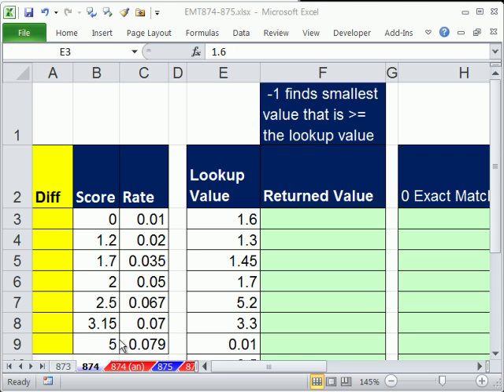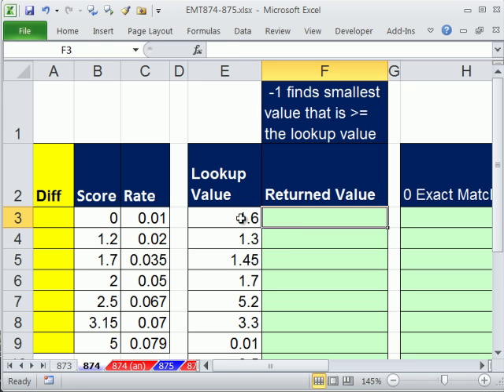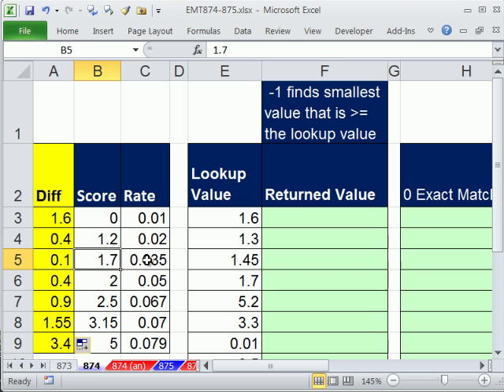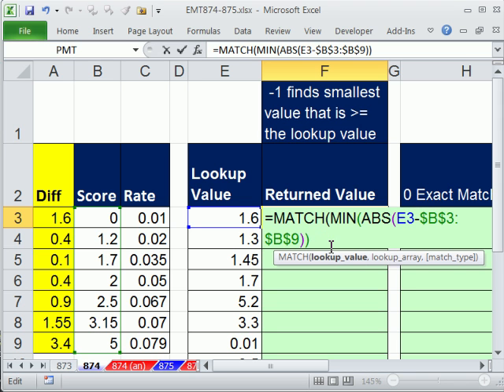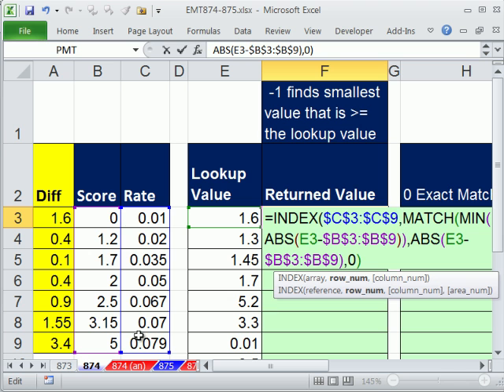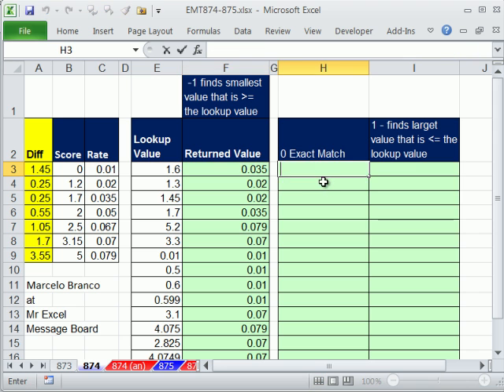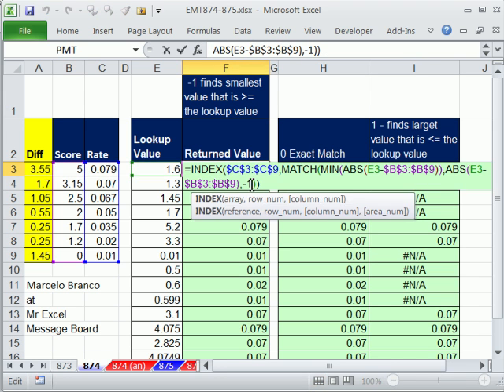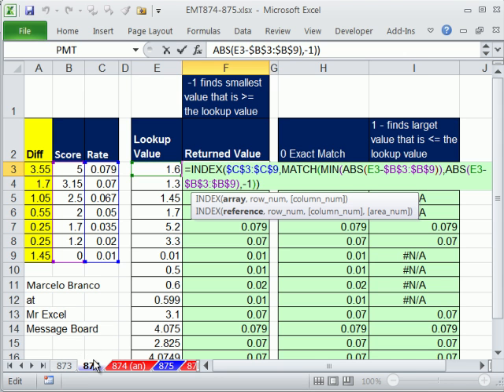Excel Magic Trick 874: Lookup That Rounds To The Nearest Number (Increment Unequal) INDEX & MATCH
Learn how to:
1. See how to avoid the default VLOOKUP behavior and instead find a value in the first column of the lookup table that is closest to the lookup Value
2. Array formula that uses INDEX, MATCH, ABS, MIN and a table sorted biggest to smallest Descending.
3. See array formula from Marcelo Branco at Mr Excel Message Board